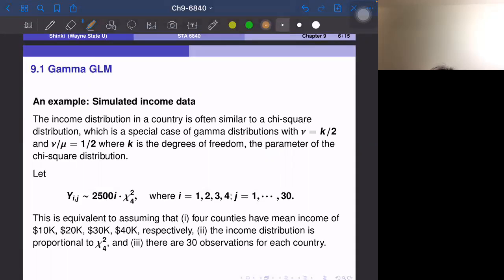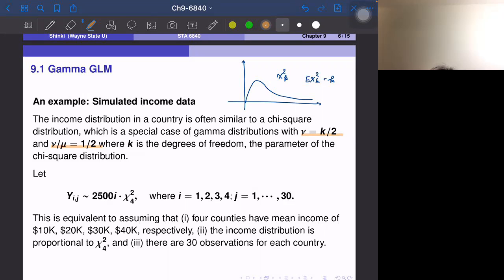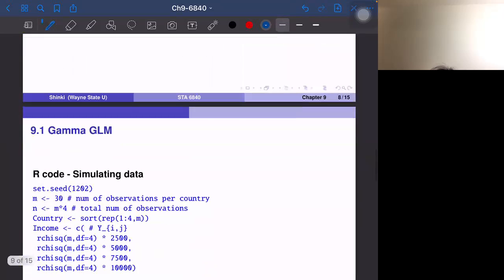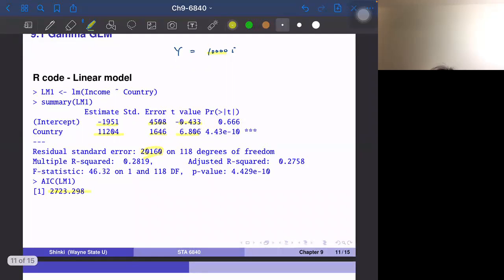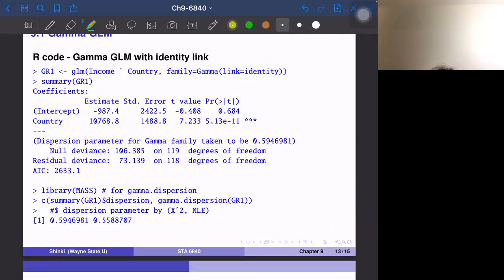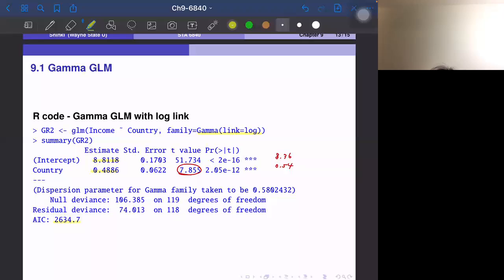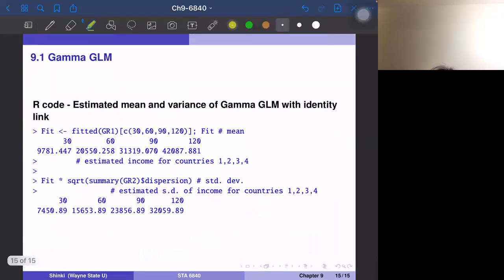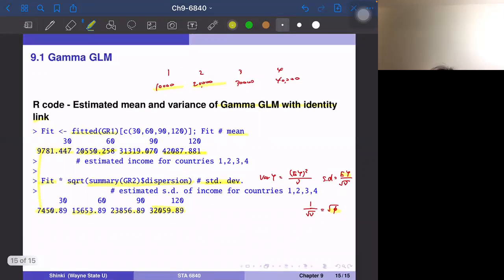6840-12-02-4: Ch 9.1 Gamma GLM - An Example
Do Quiz-12-02-4. Due on 12/5 (Sat).